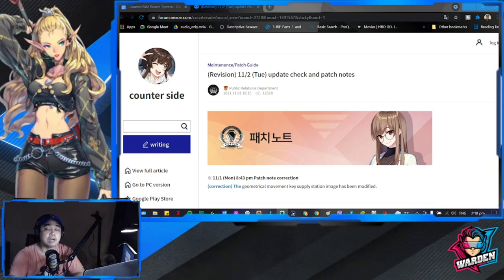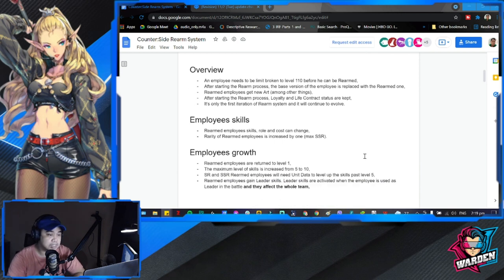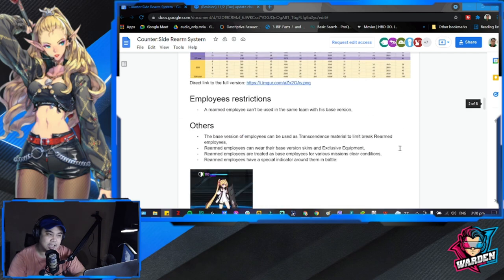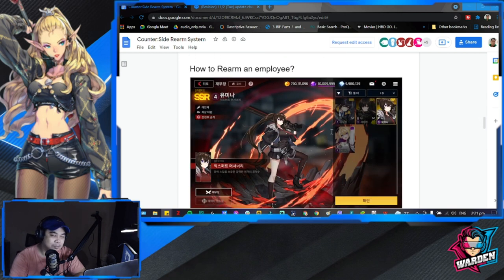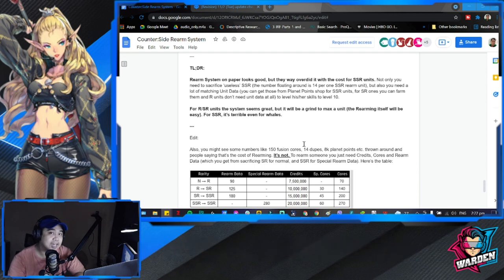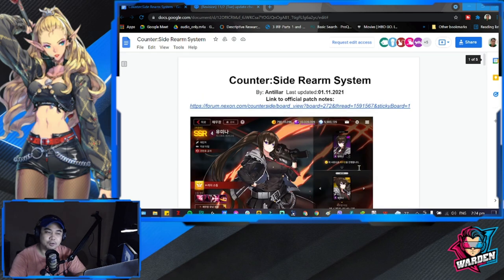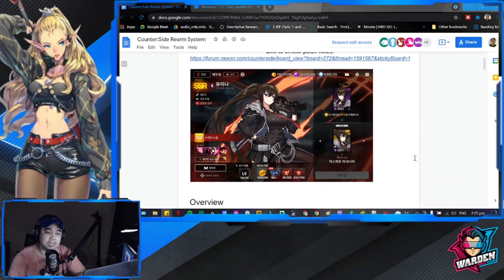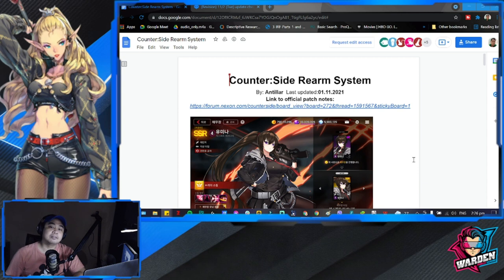[Counter:Side] Rearm System KR Patch Note Highlights | How does this impact SEA Server?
Episode 307: Rearm System explained, Discussion on Pros & Cons and how this will impact SEA Server

Timestamps
KR Patch Note Highlights: 00:51
How will this impact SEA Server: 04:51
Final Thoughts: 08:44